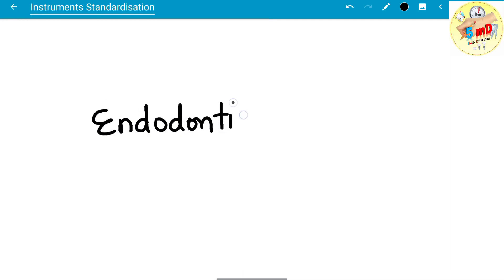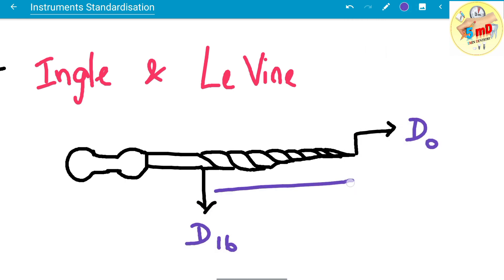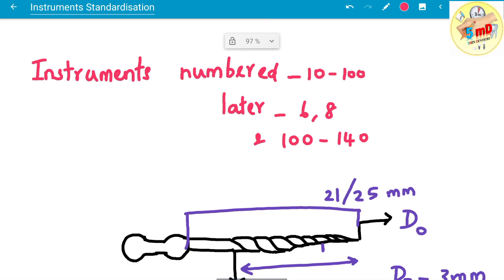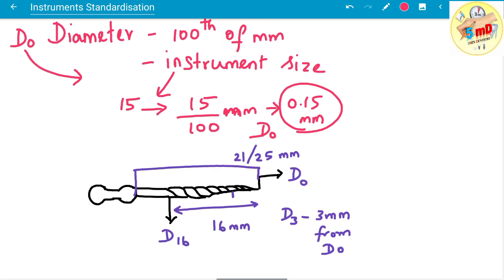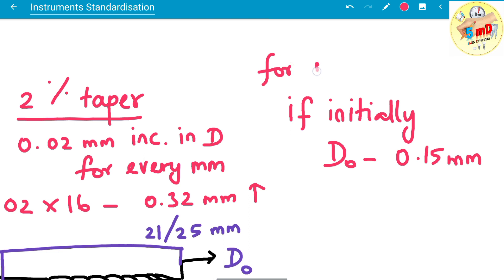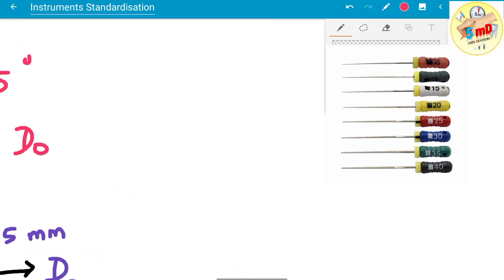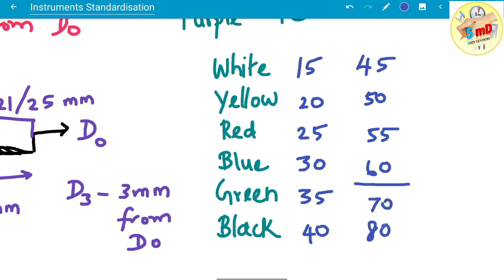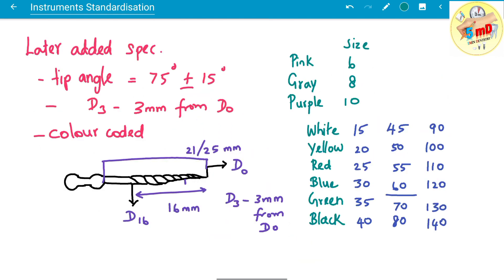Endodontic Instrument Standardisation - Easy notes - 5minDentistry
This video will explain in simple terms the standardisation of instruments in Endodontics. For more such simple notes follow our channel.